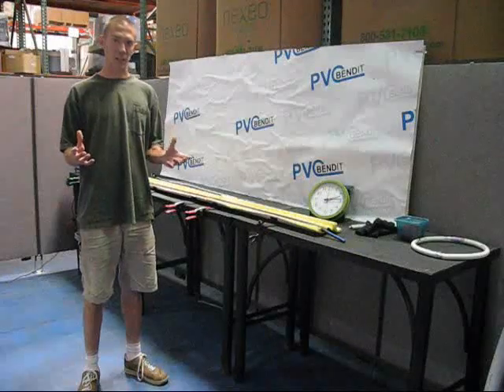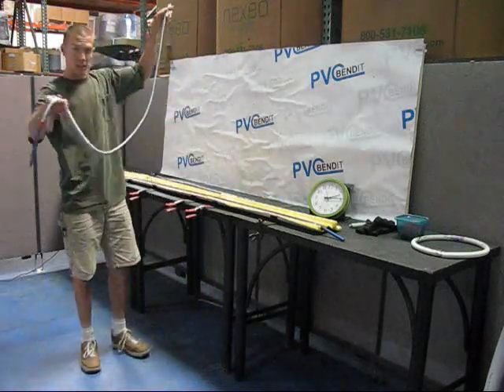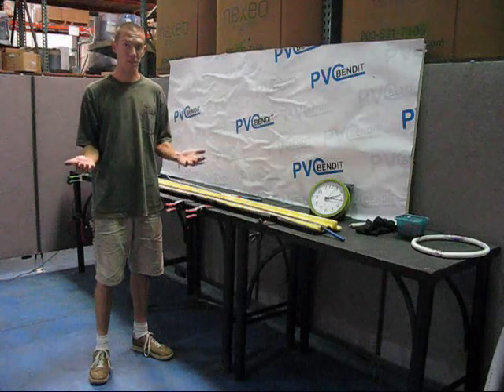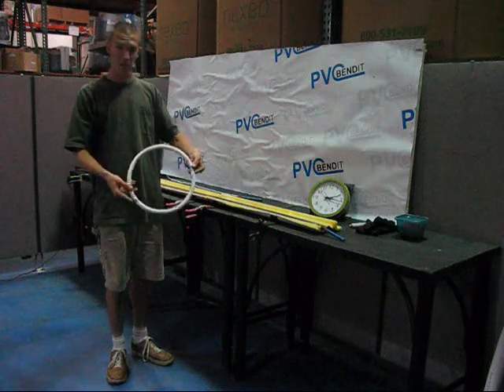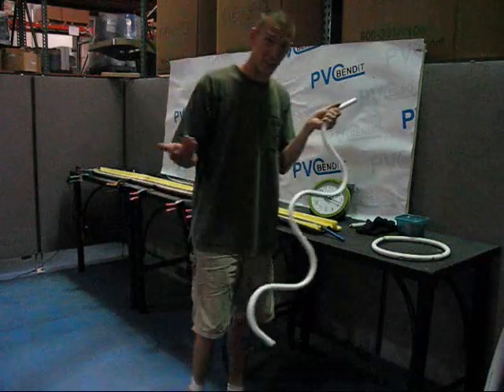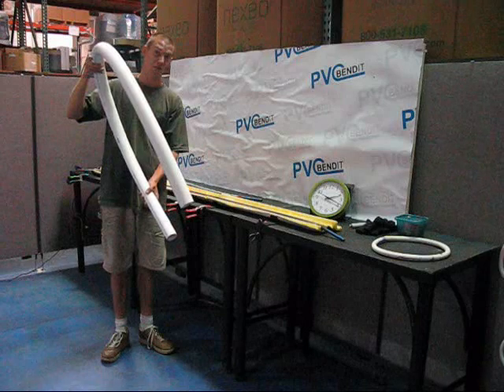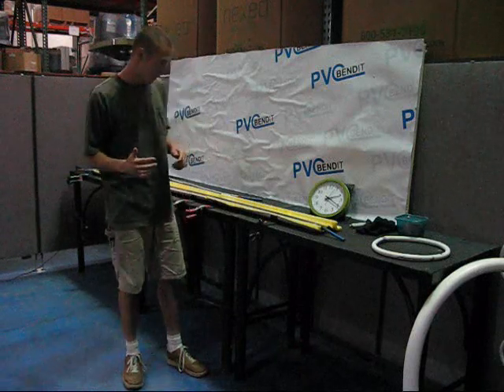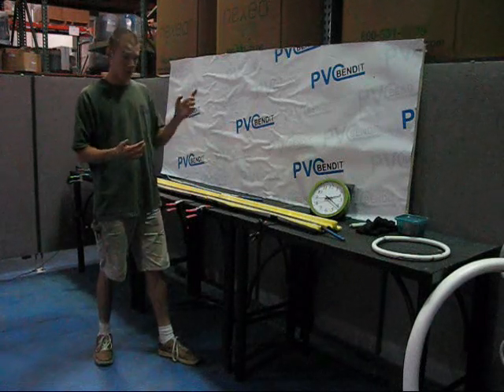How to Bend PVC 006 - 3,6,9 or the Advantages of PVC Bendit.wmv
PVC Bendit is the only system for bending longer sections of PVC Pipe.  Now you can bend lengths of 6 ft. up to 18 ft.  Bending by heating from teh inside conserves heat and reduces bend time. Keeping the bender inside while bending also helps maintain shape of pipe.  PVC Bendit is the most kink free way to bend.